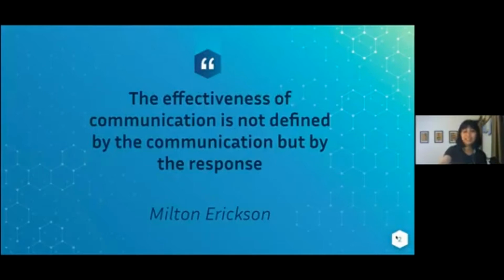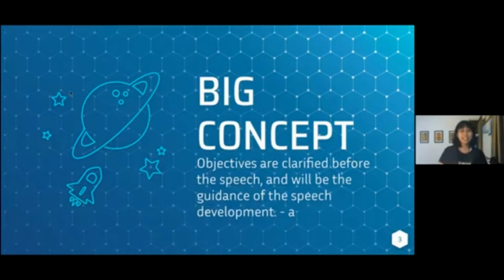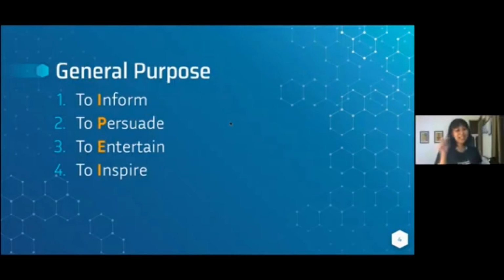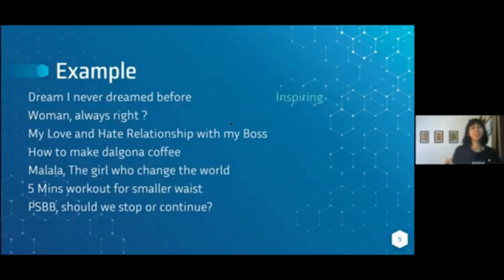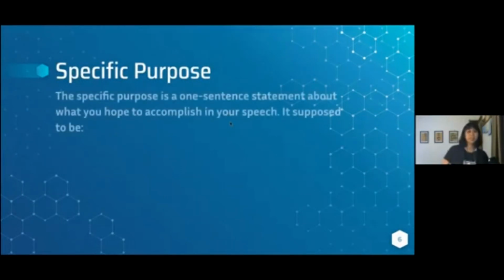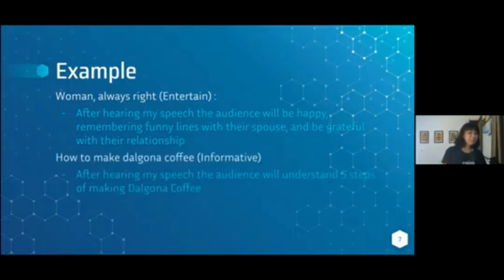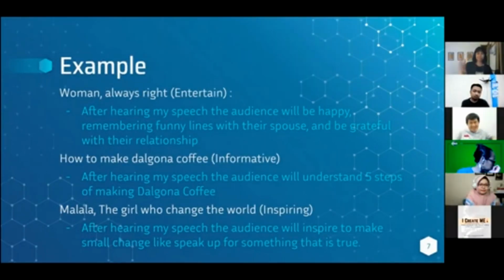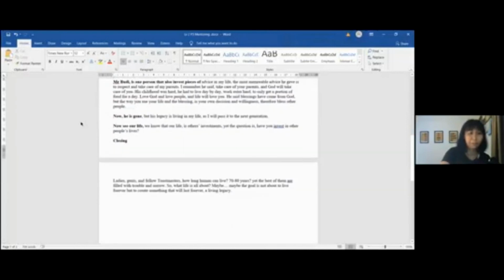Speech Purpose by Amelia Febriani, Toastmasters Speechcraft Series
There are 4 speech purposes, what are they?
Why speech purpose is important?

Please follow my Podcast "The Journey inside you" at spotify and iTunes